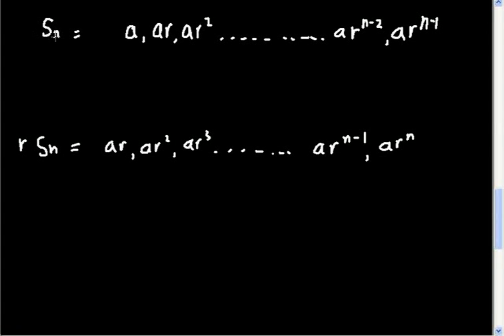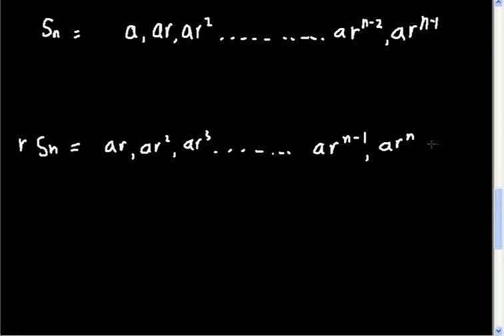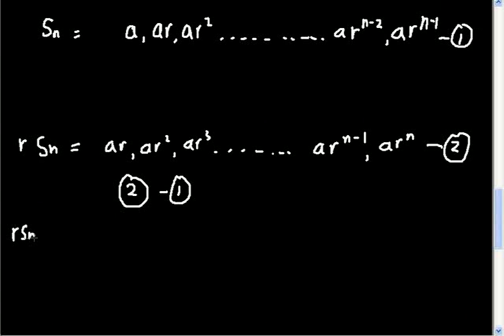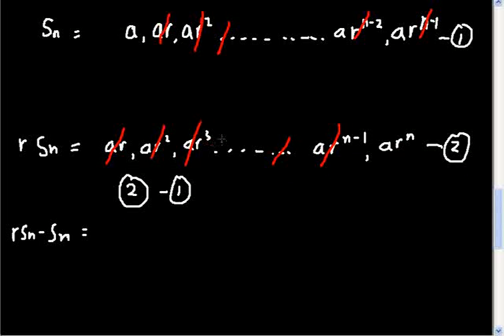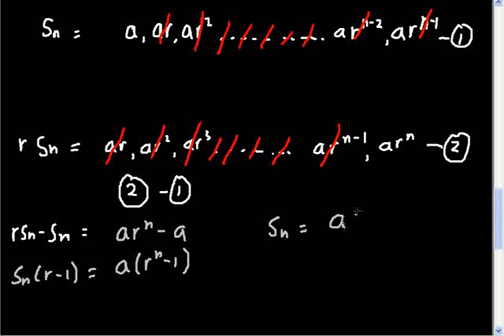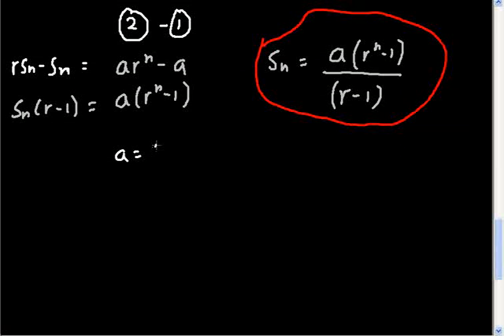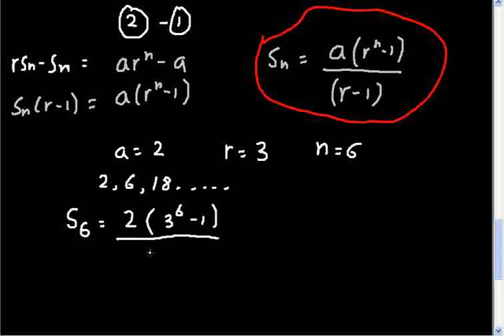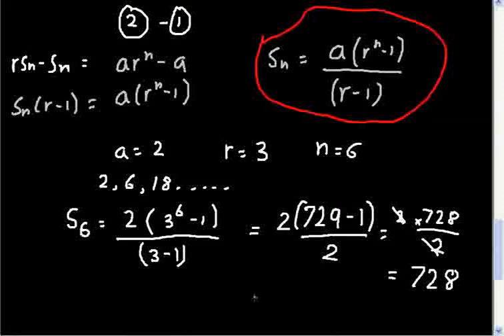PART 2 Geometric series A level maths Core 2 Edexcel